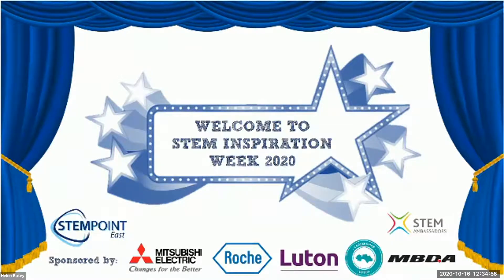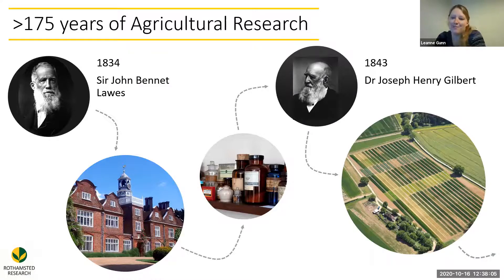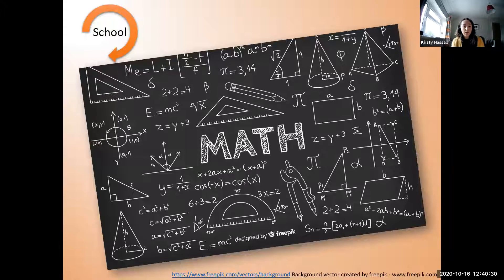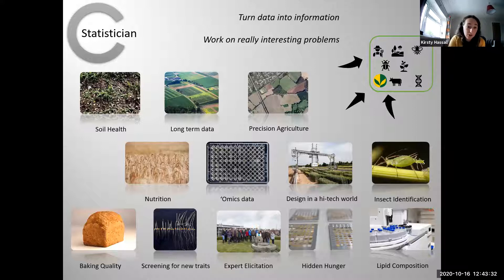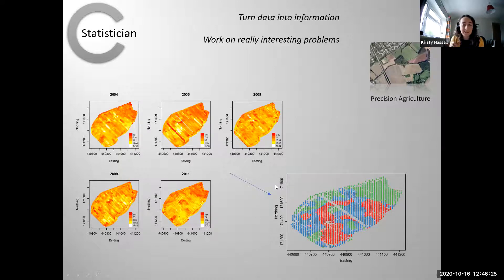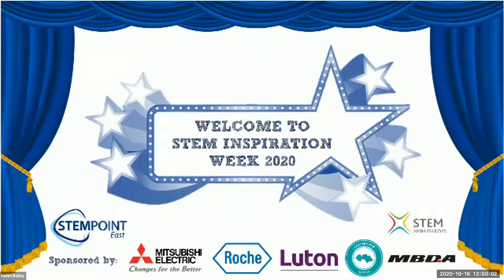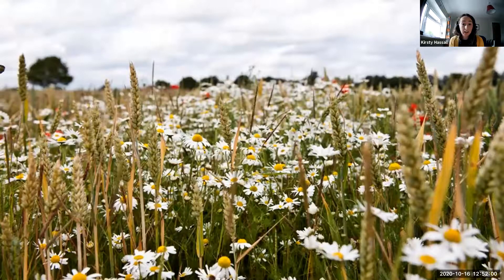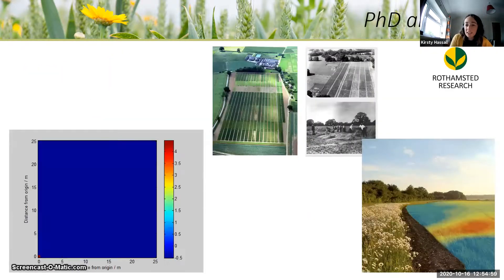Rothamsted Research - STEM Inspiration Week Session hosted by STEMPOINT East October 2020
Rothamsted Research has been conducting Agricultural Research for over 175 years with Maths and Statistics playing a critical part in the journey to greater food security. In this session you will meet Helen Metcalfe, who took a winding route into her STEM career and now uses maths to model how weeds fit into an agricultural landscape, and Kirsty Hassall, whose love of maths now sees her adding value to a huge variety of biological problems, from identifying insects through sound to improving farm and field management